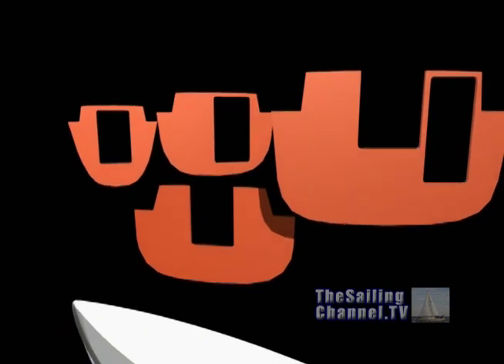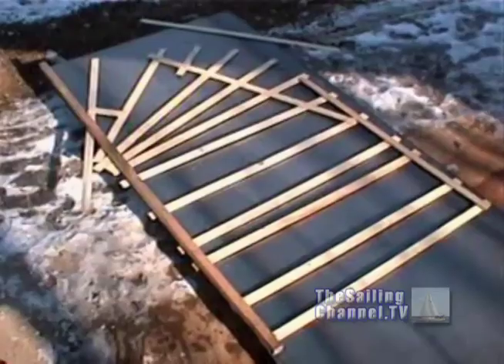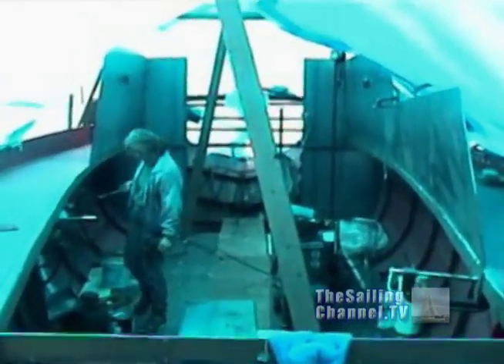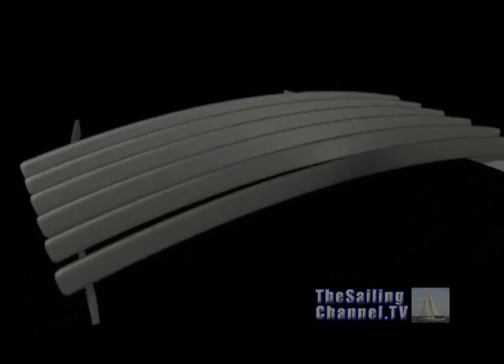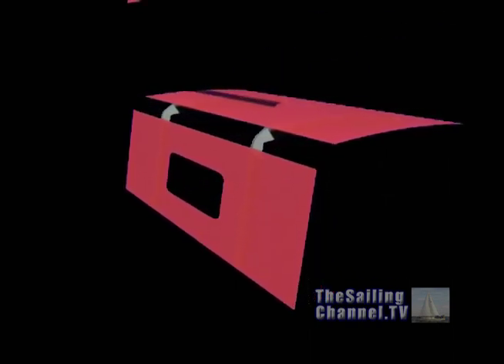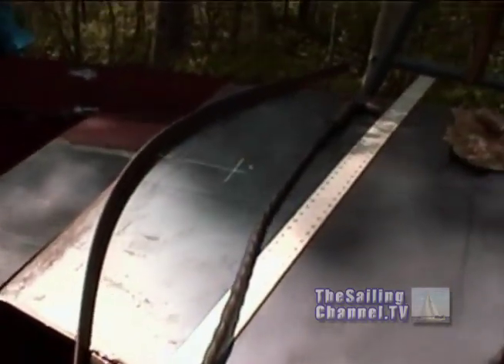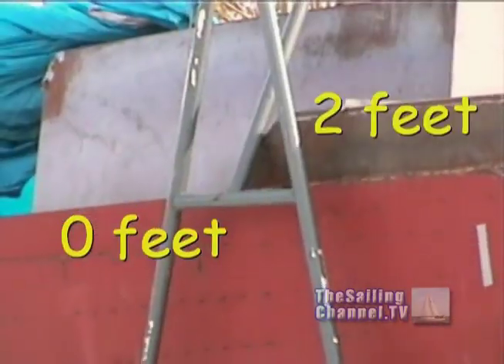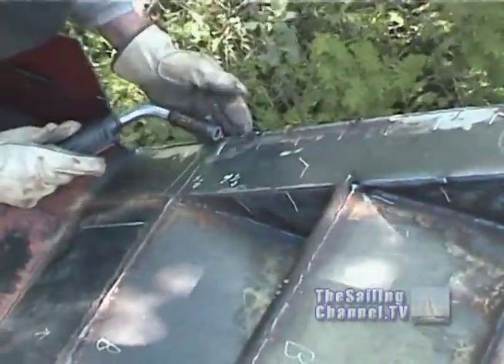The Big Sailboat Project: Ep4 Preview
4.5 Hours | 11 Episodes
Available on Vimeo On Demand for viewing on all screens: computer, smart phone, tablet, smart tv.
Rent All $15.99 | Buy All $25.99
DVD available at TheSailingChannel Store

With the poop deck frames inplace, Sandra and Gina secure the deck plate, and cut out and install the metal aft bulkhead. Taking advantage of a rare winter warm spell they attach the cabin side plates and install the pilot house frames, cabin rooftop and cockpit frames. When spring finally arrives, they pull back the tarp and add split pipe to round off the pilot house and cabin side edges. Then they proceed with the cabin top and pilot house roof, decide on the best design for steps up to the poop deck, and use more split pipe to round off the cockpit coaming--no sharp lines for this yacht!